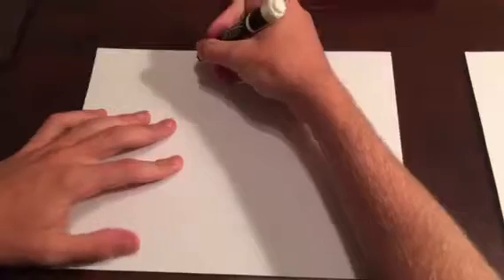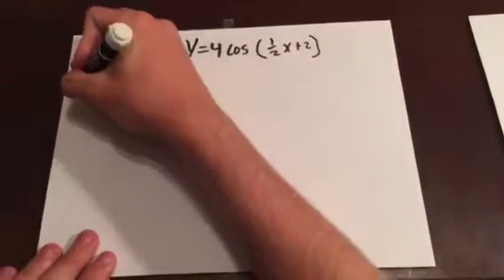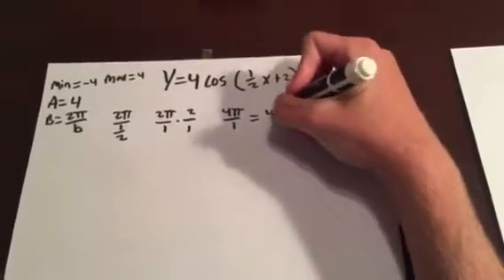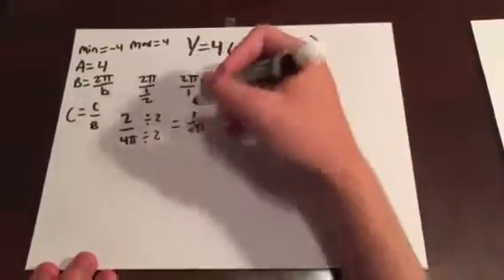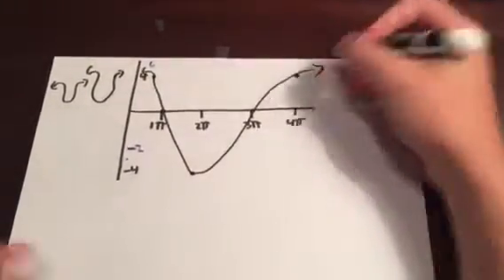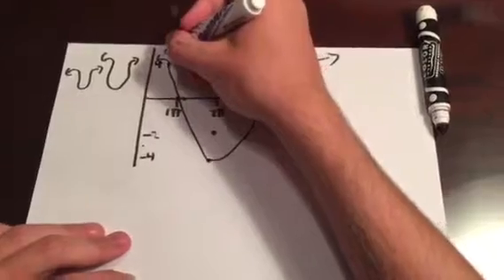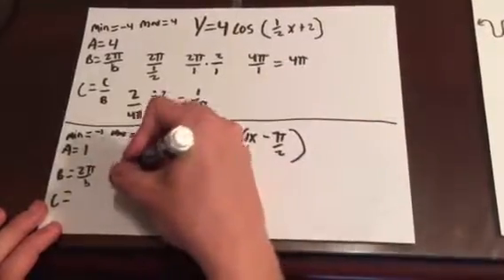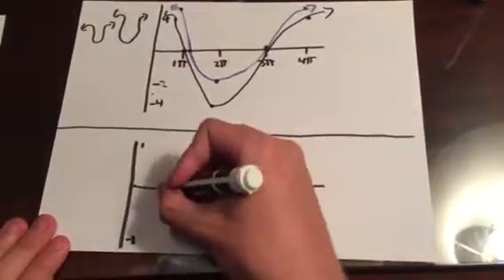Cosine graphing by Michael cormack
Cosine graphing